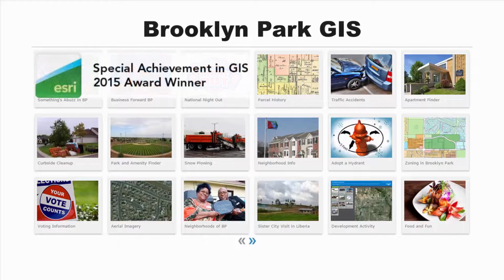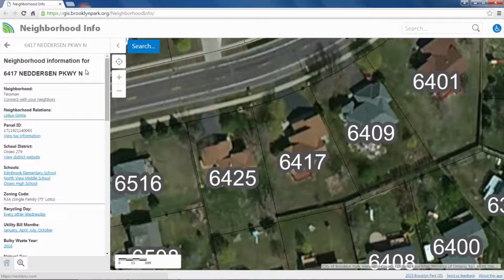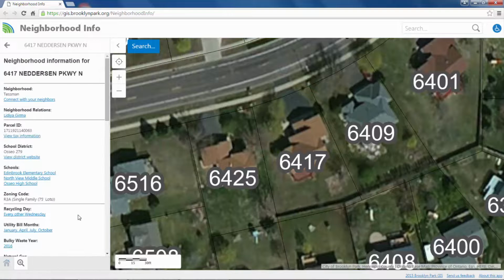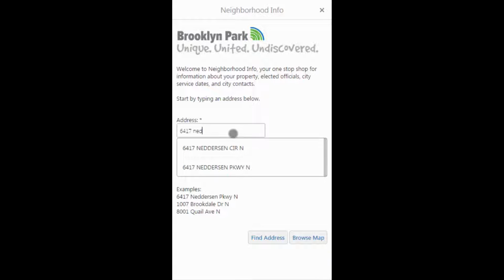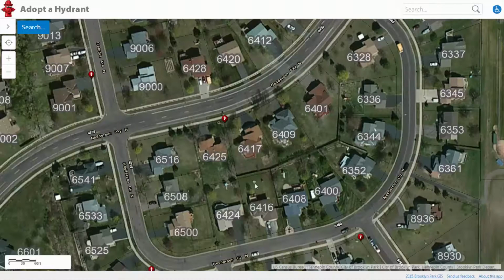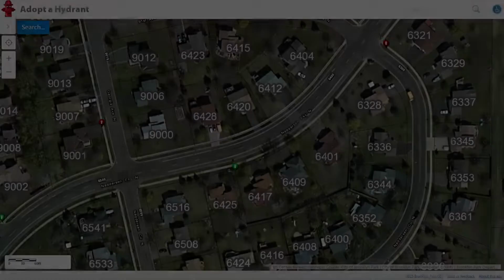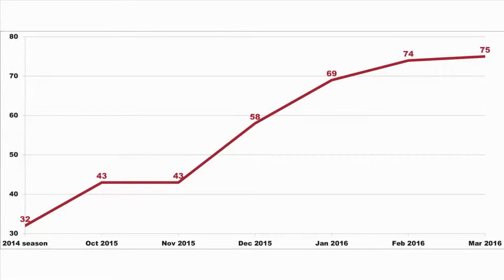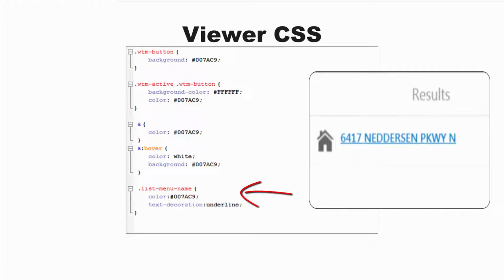Leave the GIS, Take the Usability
City of Brooklyn Park's User Story
Geocortex Online User Conference 2016